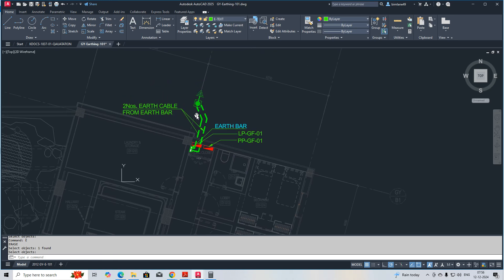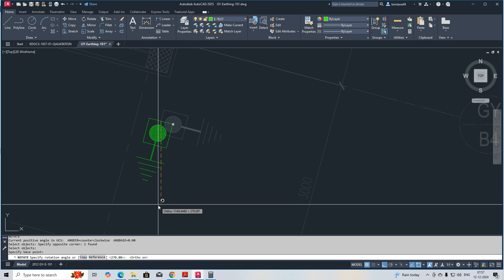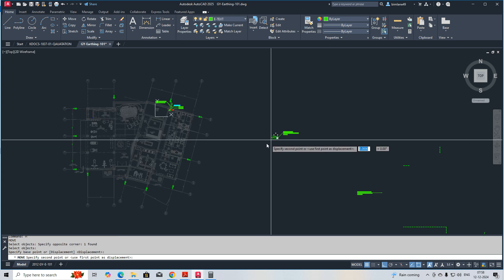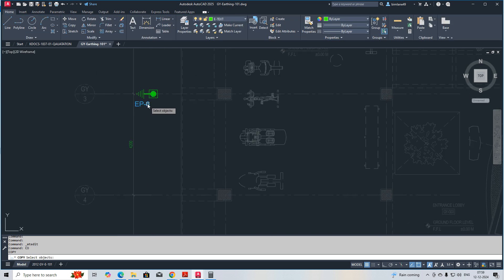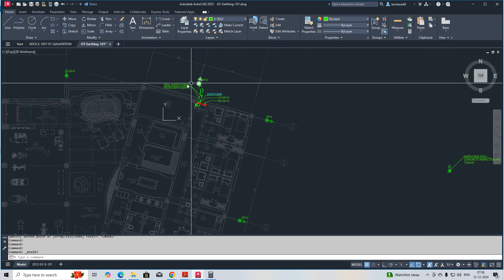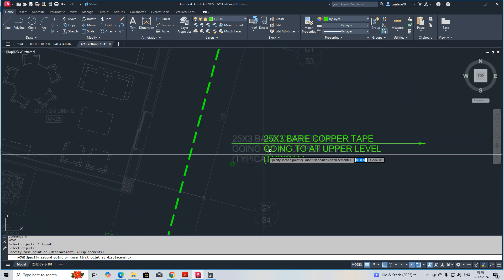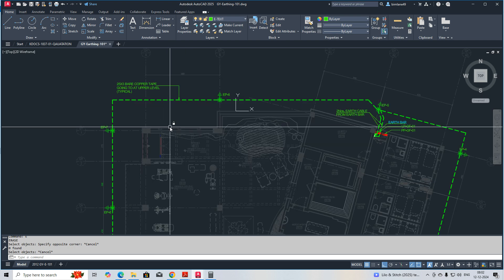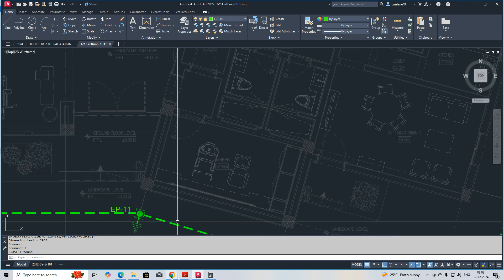Earthing System Secrets EXPOSED My AutoCAD Experiment Changed Everything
Overview:
This training program focuses on using Autodesk Revit for designing and managing electrical cable trays and conduits within a Building Information Modeling (BIM) environment. The course is designed to provide participants with the skills and knowledge necessary to create, modify, and document electrical systems in a building project using Revit.